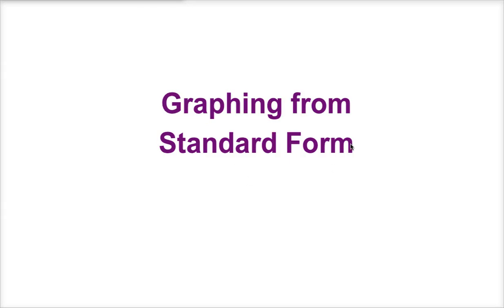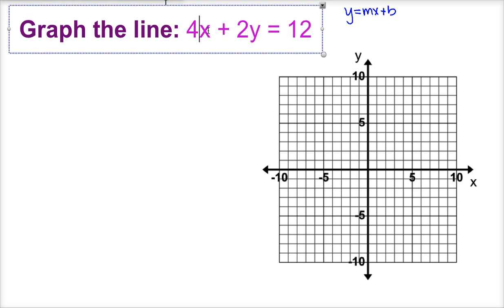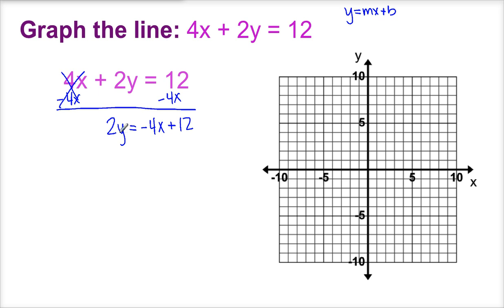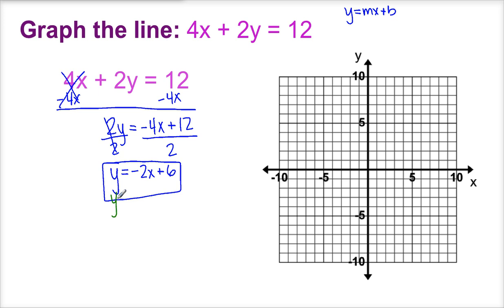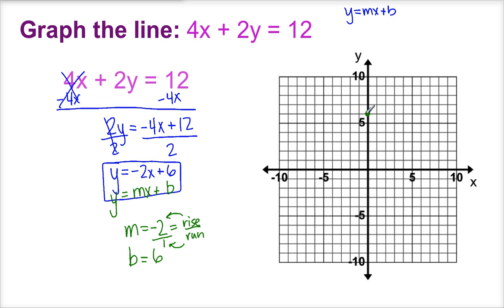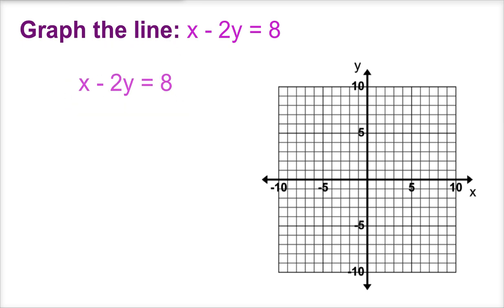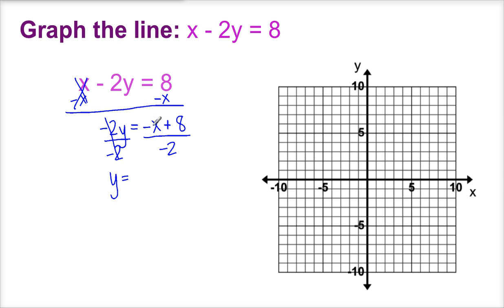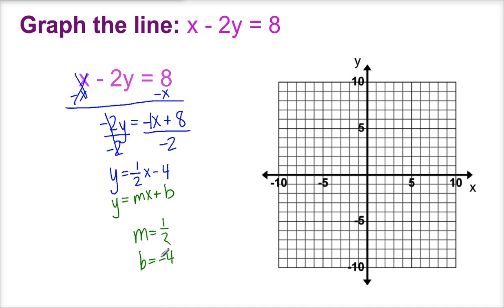2 2 Graphing from Standard Form